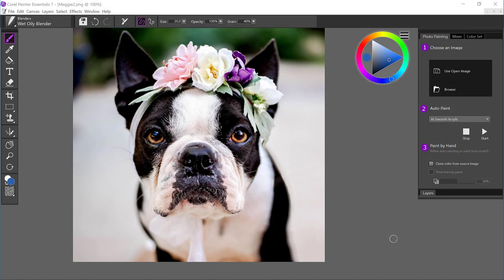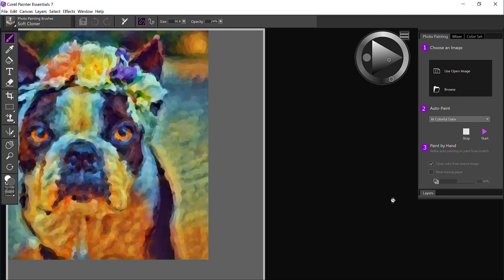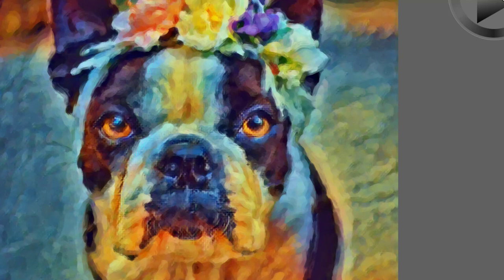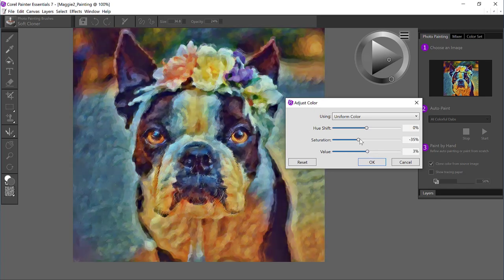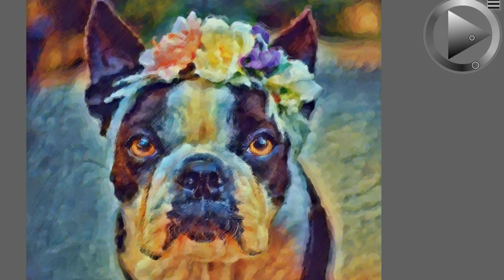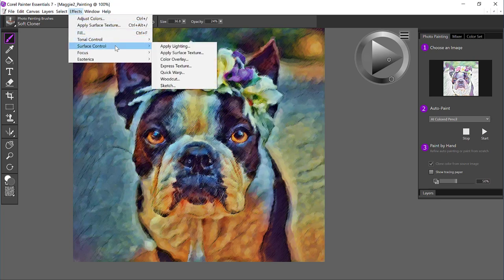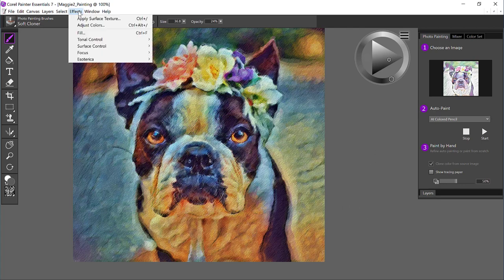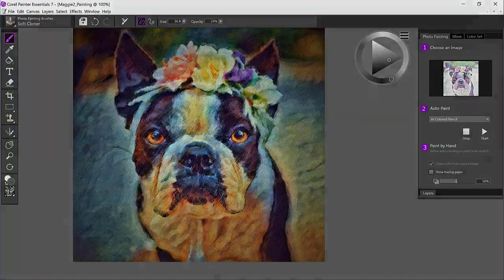How to Auto-Paint and add effects using Painter Essentials 7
Open your photo and choose from an exciting range of AI styles and Auto-Painting presets that transform photos into art before your eyes. We'll even give you a couple tips for fine tuning the one-click result.

More Painter Essentials Tutorials -